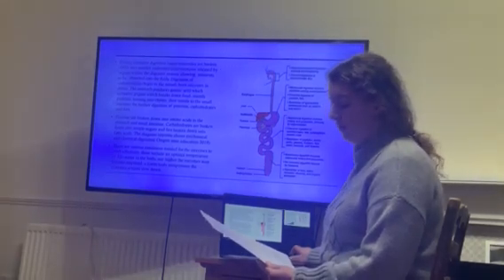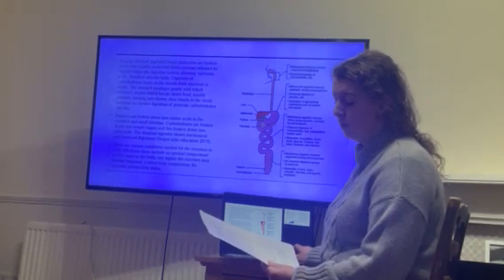Unit 19 Human Nutrition and the Digestive System